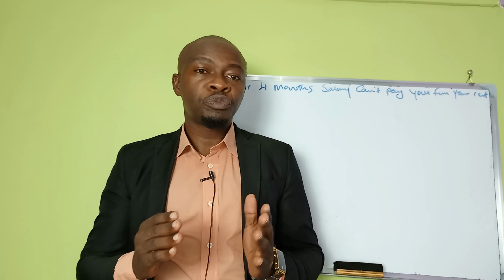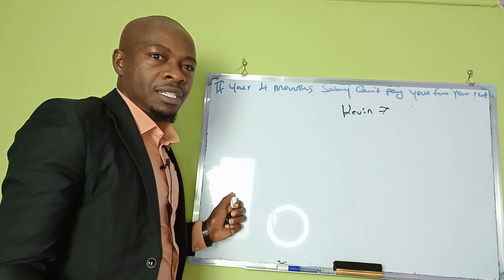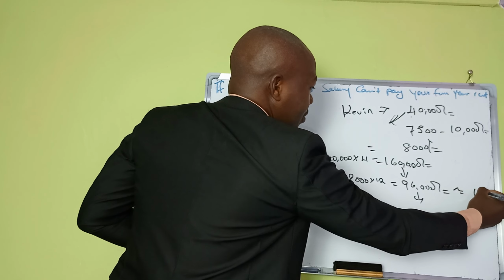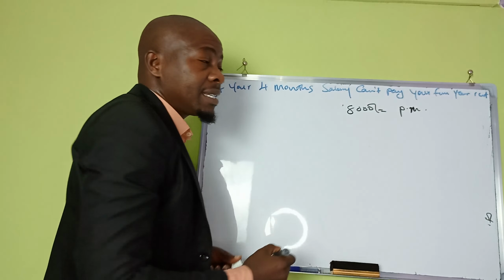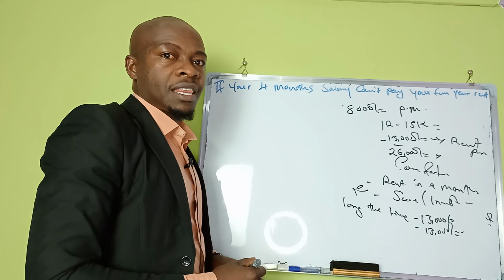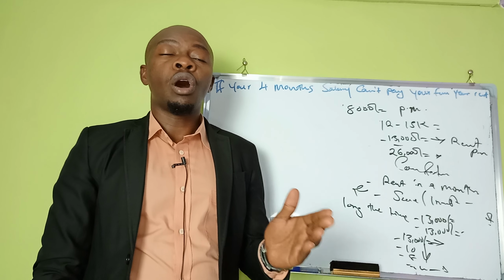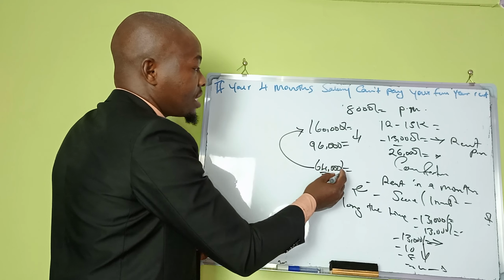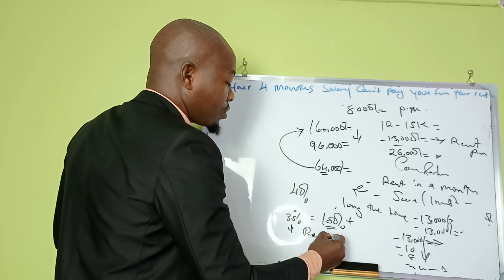If Your 4 Months Salary Can't Pay your Full Year Rent, You in a Wrong house!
If your 4 months salary combined cannot meet your full year rent, you're in a wrong house. You probably thought you can afford buy you can't.